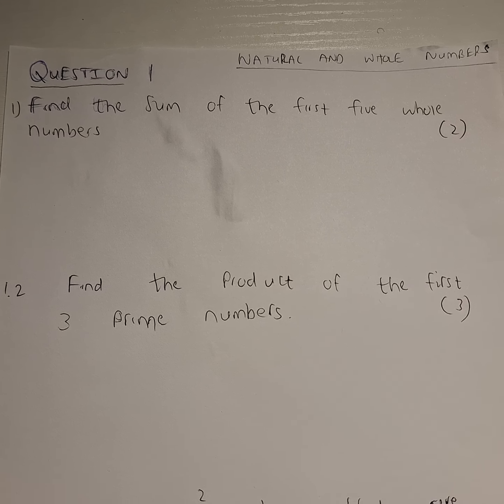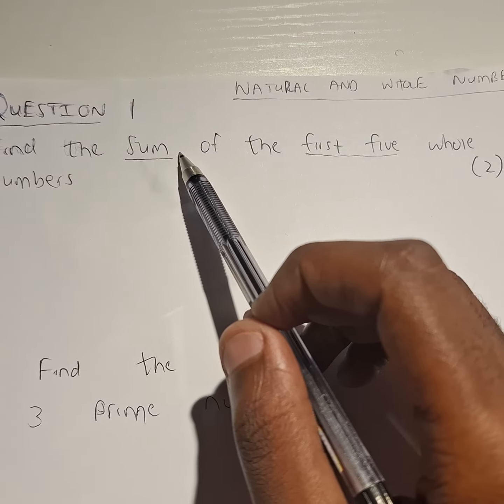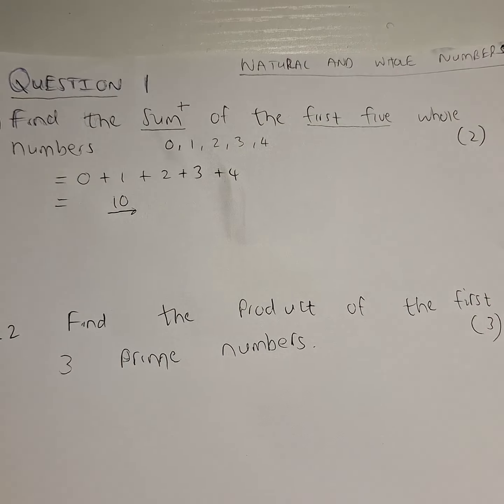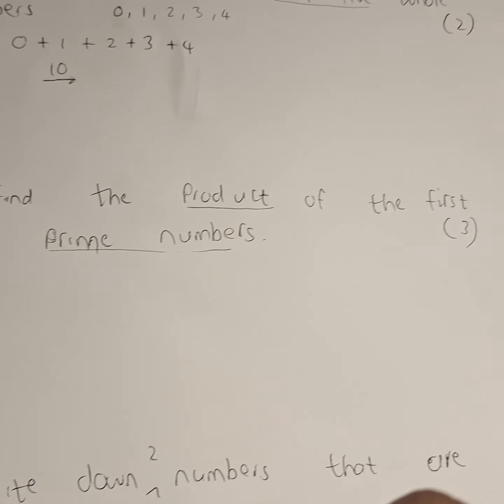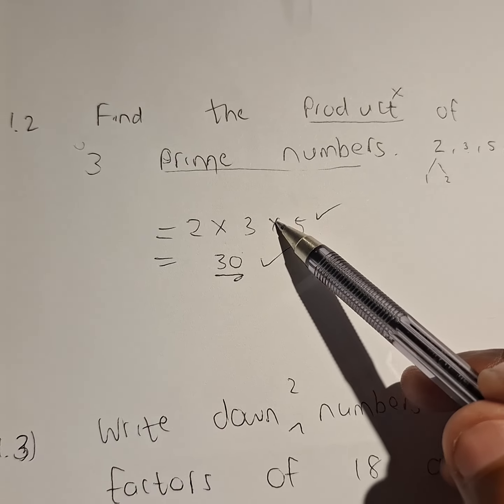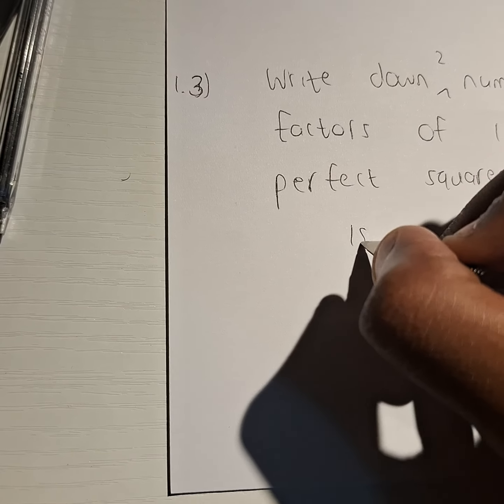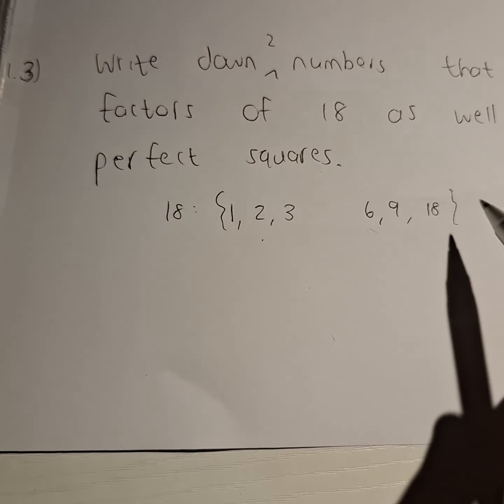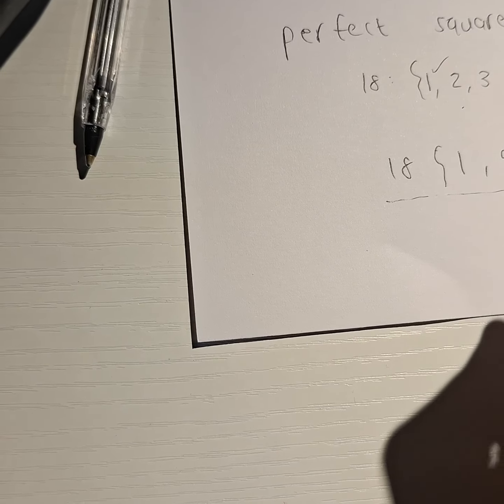Grade 8/9 Natural and Whole Numbers | (Term 1 for Term 2) Test Type Questions Season 1| Episode 1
We look at Test Type Questions for Natural Numbers and Whole Numbers for Grade 8 and 9 Learners in South Africa whether you are doing CAPS and IEB this will be beneficial and helpful. These Test Type recap Questions will help any learner be able to master the basics and also help build confidence in reading analysing and applying mathematical knowledge to answering all questions. This is Season 1 RAW AND UNEDITED. More Questions coming up. As we build up to the Mid-Year Exams in Term 2